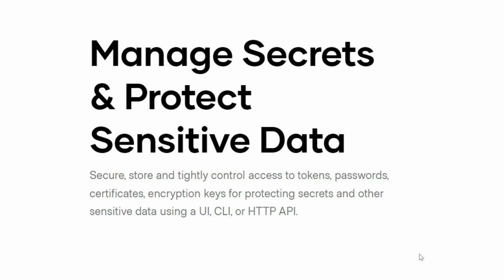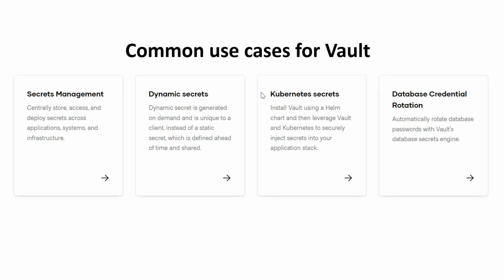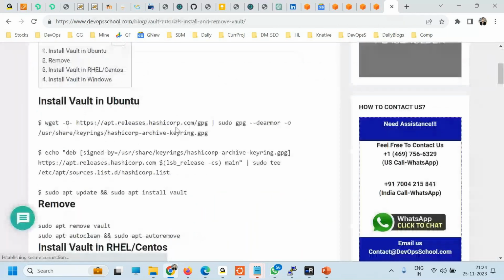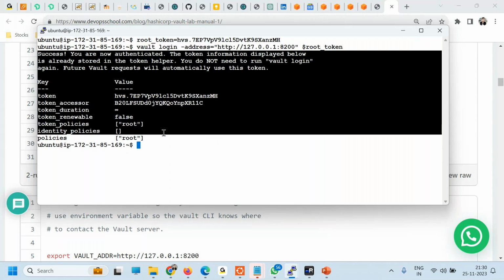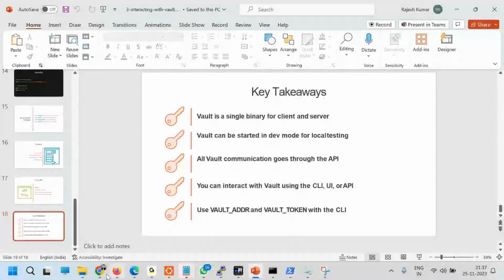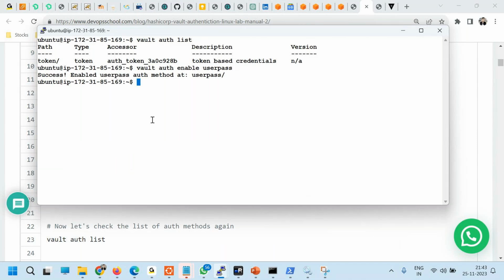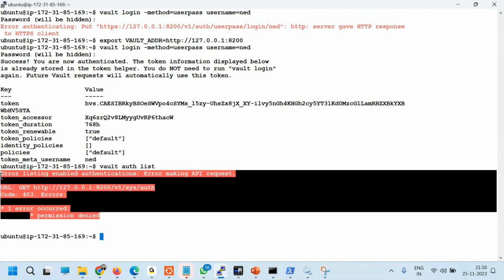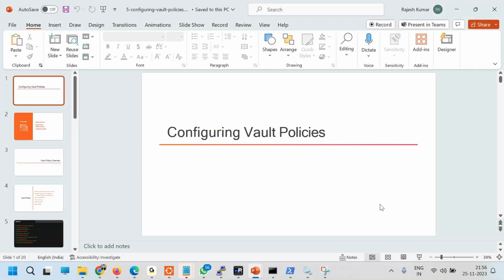Complete Tutorial of Hashicorp Vault Part1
Agenda
👉 Introduction and welcome.
👉 Overview of Vault's features and benefits.
👉 Discussion on Vault deployment options and architecture.
👉 Presentation on Vault's authentication methods, including token-based, LDAP, and OIDC.
👉 Deep dive into Vault's secret management, including secrets engines and dynamic secrets.
👉 Demo of Vault's encryption capabilities and data protection features.
👉 Discussion on Vault's auditing and logging capabilities for compliance.
👉 Presentation on Vault's integration with cloud platforms and popular DevOps tools.
👉 Review of Vault's high availability and disaster recovery strategies.
👉 Q&A session on Vault's security best practices and mitigating risks.
👉 Presentation on Vault's access control and policies for fine-grained authorization.
👉 Discussion on Vault's dynamic secrets for databases, cloud services, and other systems.
👉 Demo of Vault's secrets rotation and expiration features for enhanced security.
👉 Presentation on Vault's backup and restore procedures for data protection.
👉 Discussion on Vault's scalability and performance considerations for large deployments.
👉 Case study on a successful Vault implementation and lessons learned.
👉 Open discussion on challenges, use cases, and future plans for Vault adoption.
👉 Summary and next steps, including action items and follow-up tasks.

Top 10 Certifications in the world
1. DevOps Certified Professionals (DCP)

2. Site Reliability Engineering Certified Professionals (SRECP)

3. DevSecOps Certified Professionals (DSOCP)

4. Master in DevOps Engineering (MDE)

5. Kubernetes Certified Administrator & Developer (KCAD)

6. GitOps Certified Professional (GOCP)

7. Master in Observability Engineering (MOE)

8. MLOps Certified

9. DataOps Certified Professional (DOCP)

10. AiOps Certified Professional (AIOCP)